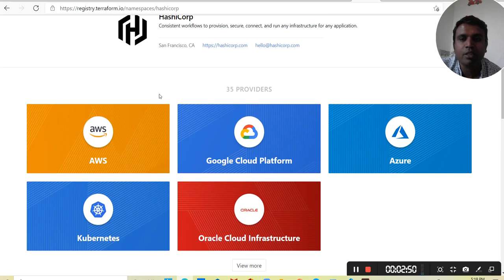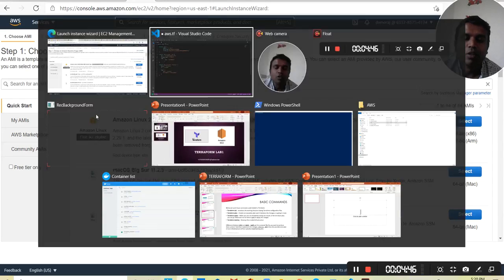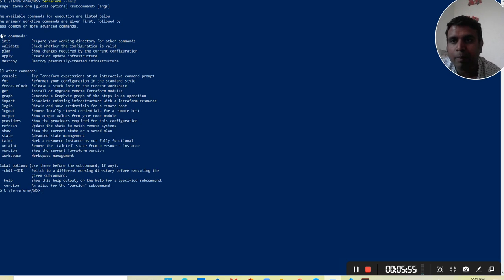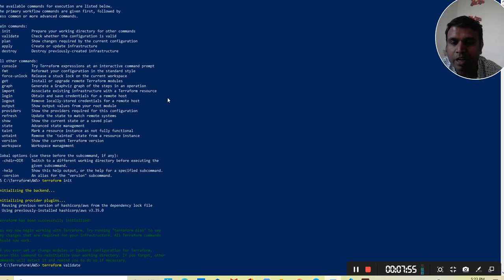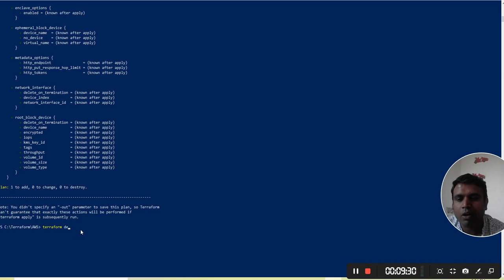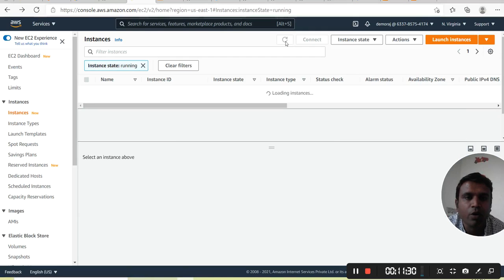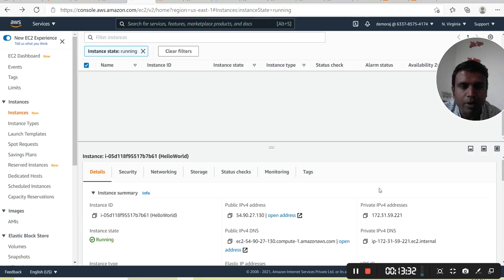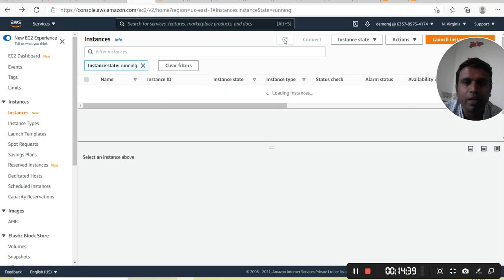TerraformLab1 - Cover all basic commands like init , plan , validate, apply and destroy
Hi Friends,
In previous lecture we learn how to install terraform on Windows 10 machine. In this lab we learn how to use terraform with basic commands.
In next lecture will do deep dive in terraform and learn provisioning.

Thanks